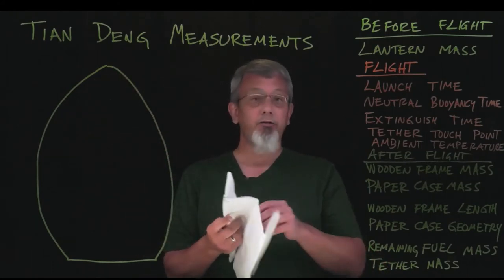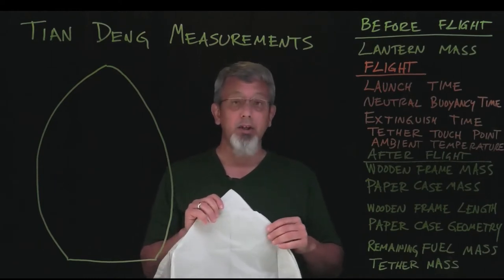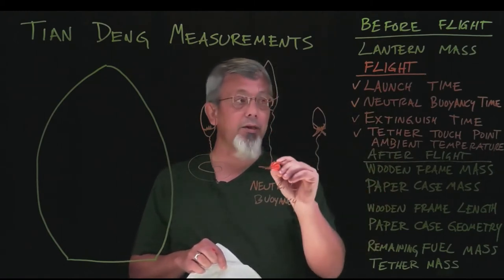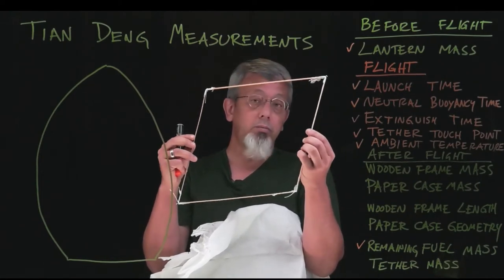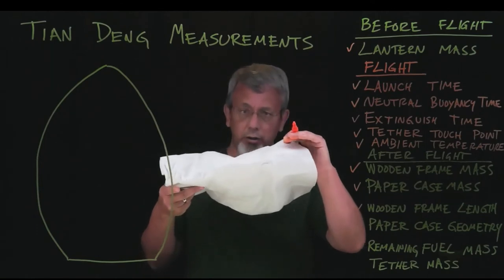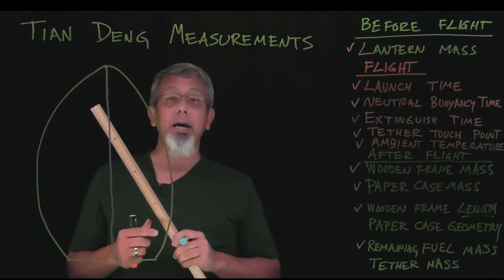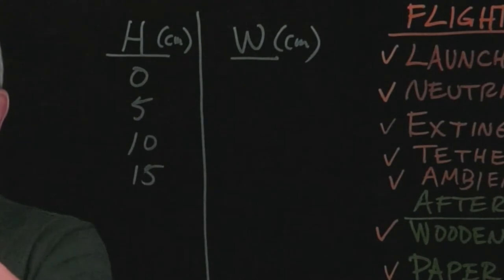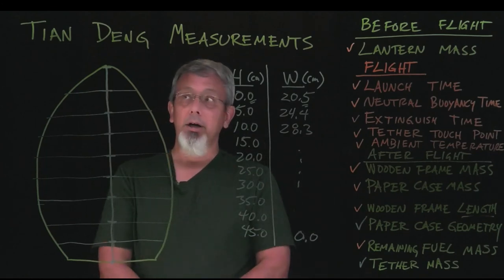Tian Deng Reverse Engineering Project: Measurement